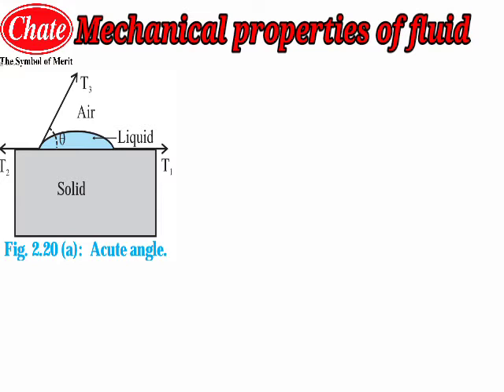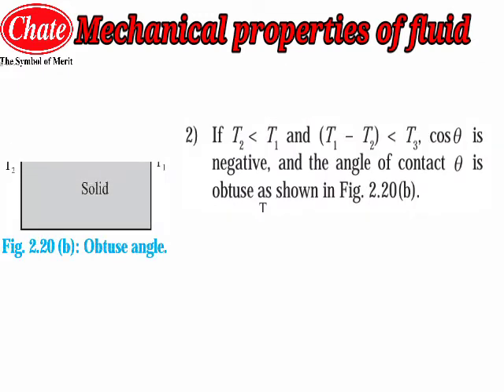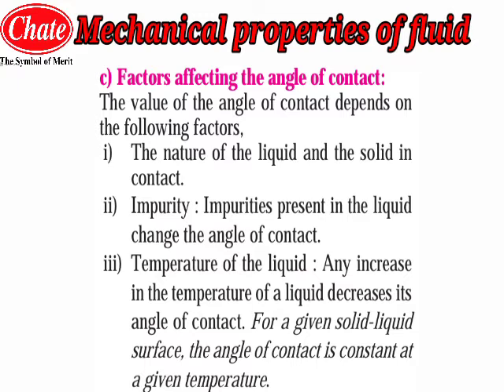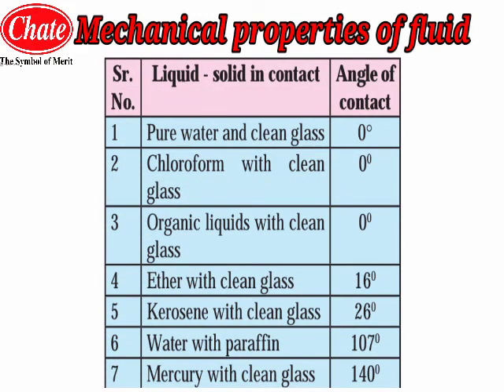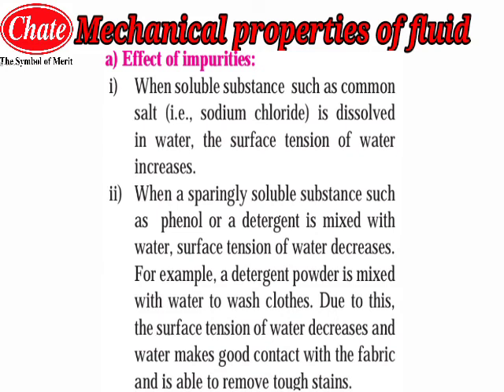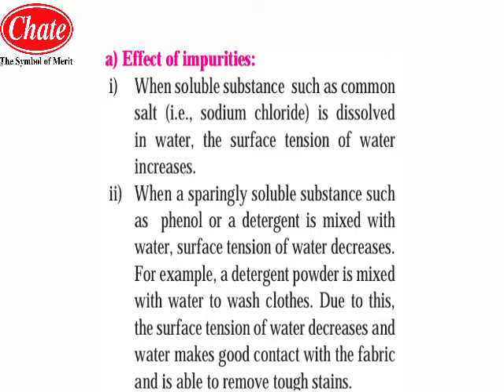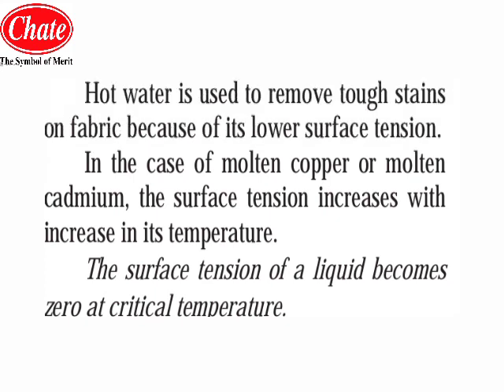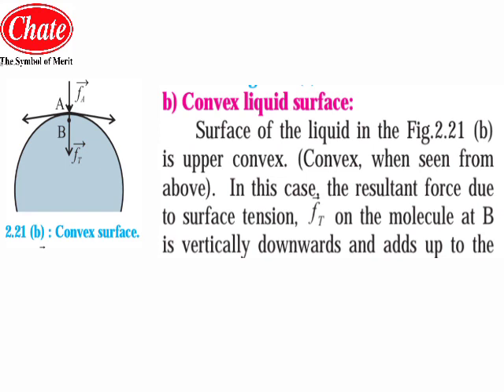Mechanical properties of fluid 11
Physics
Thermodynamics
Oscillation